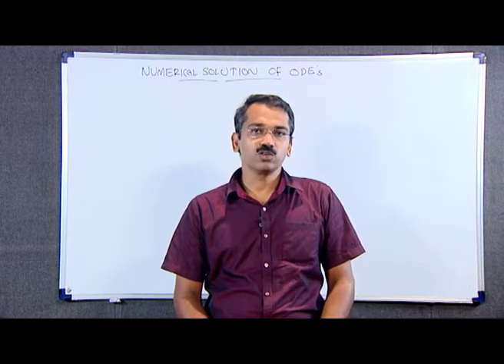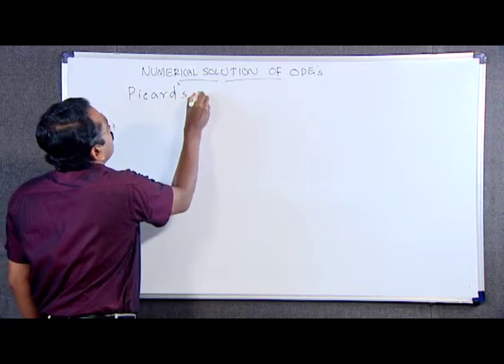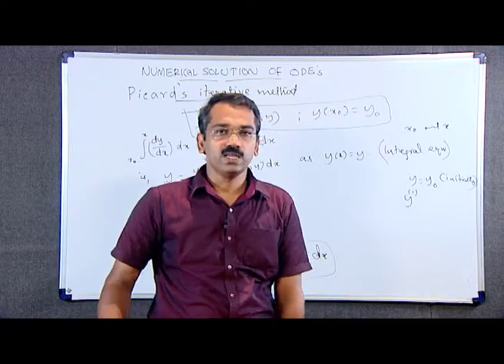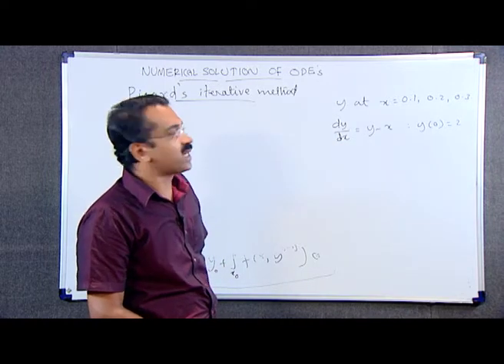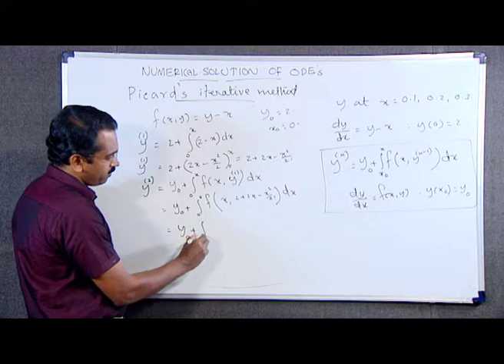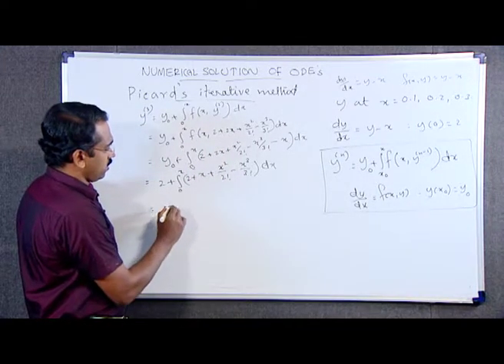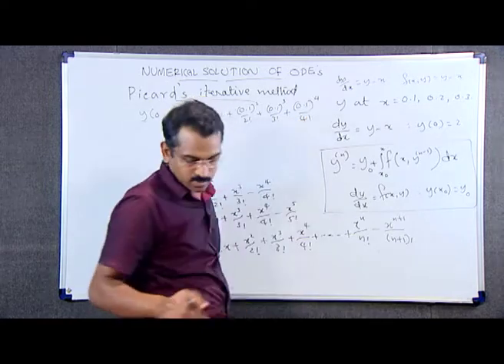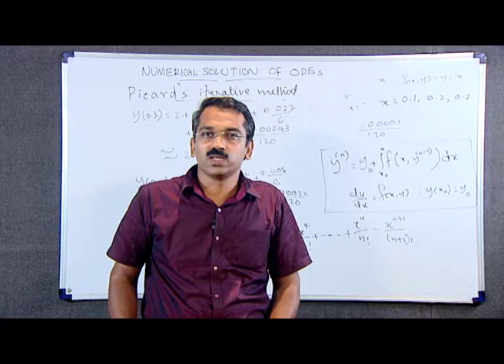NUMERICAL SOLUTION OF ORDINARY DIFFERENTIAL EQUATIONS BY PICARD'S METHOD (CH-08)